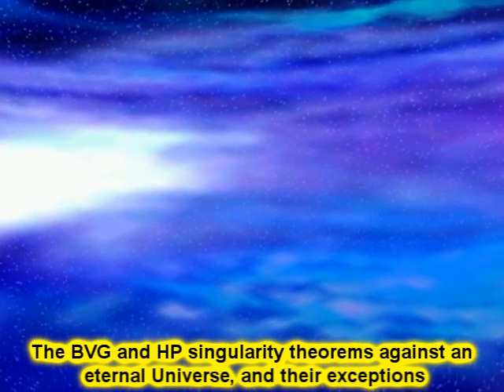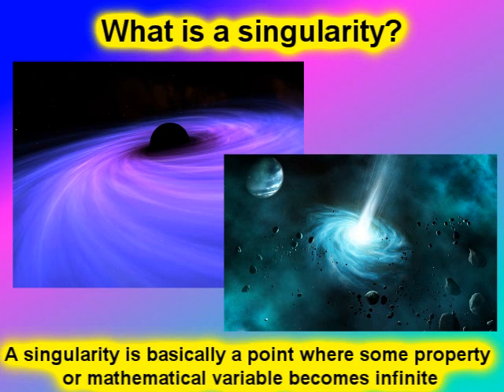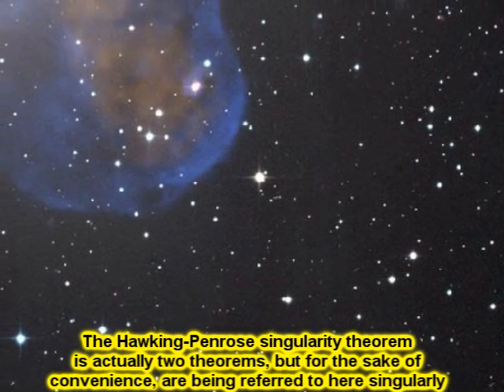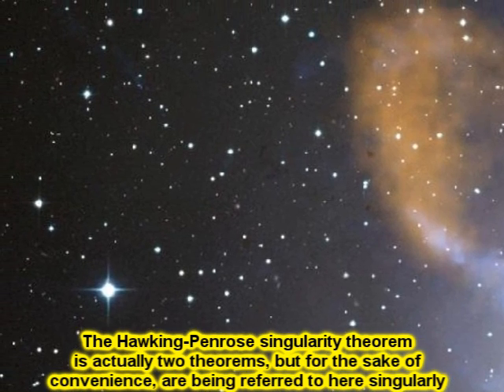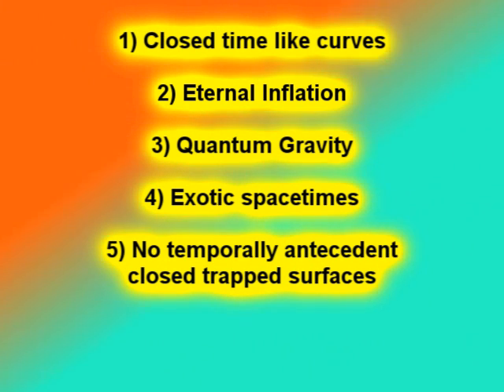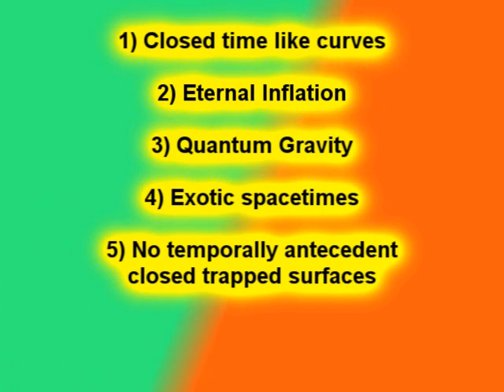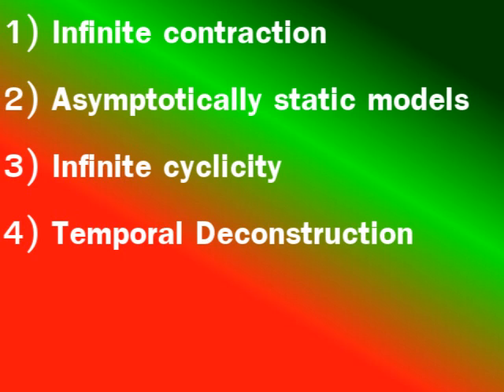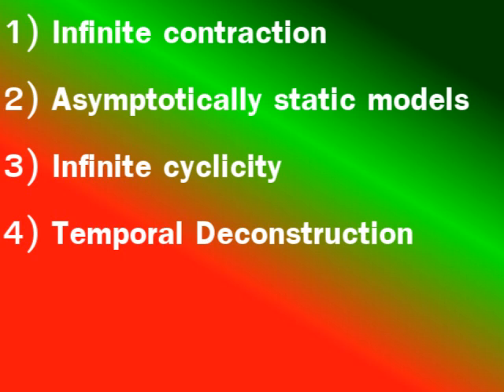The BVG and HP singularity theorems against an eternal Universe, and their exceptions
This presentation explores two singularity theorems, that some may have thought, showed the Universe began, and shows that neither theorem does, and also shares the exceptions to both singularity theorems.